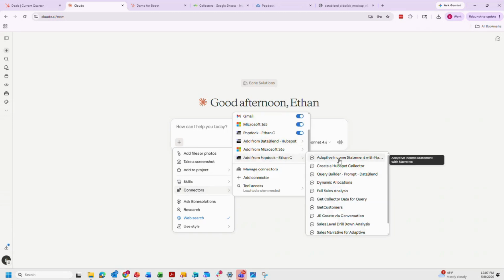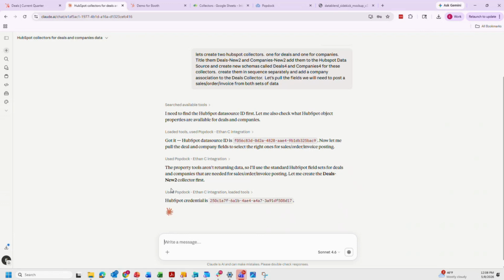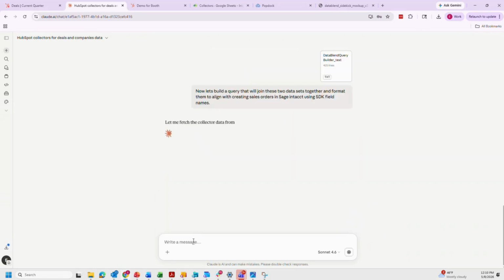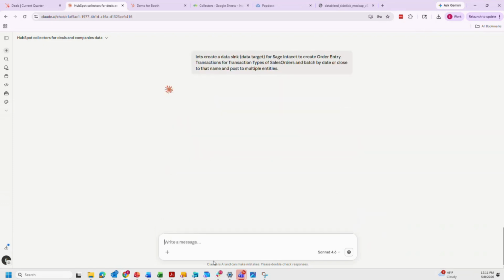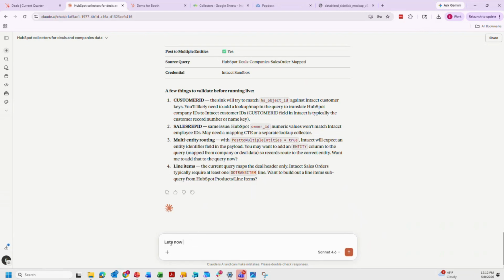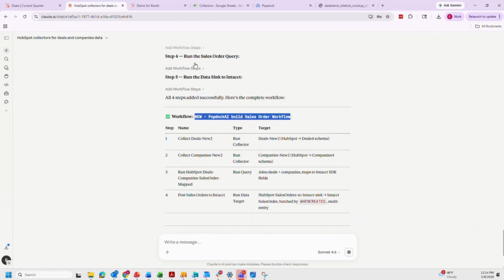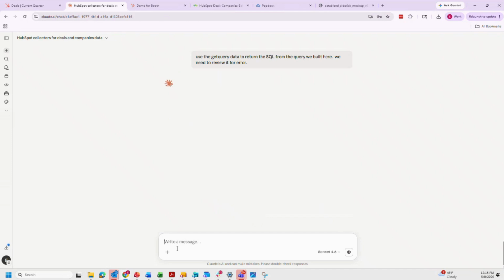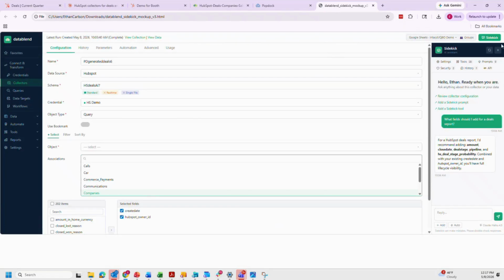DataBlend Workflows with AI powered by PopdockAI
With PopdockAI, finance teams can instantly access, analyze, and act on data across system, without the manual work. From CRM pipelines to financial reporting, everything connects in one intelligent layer.